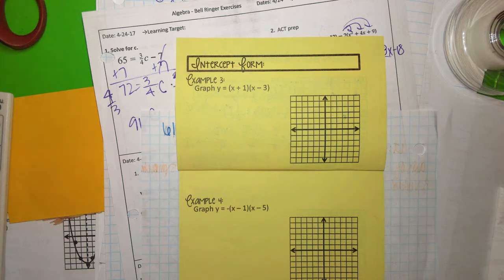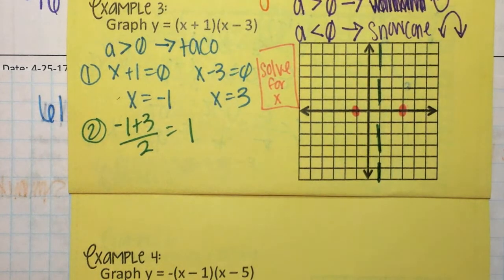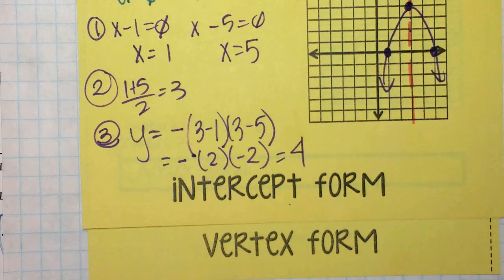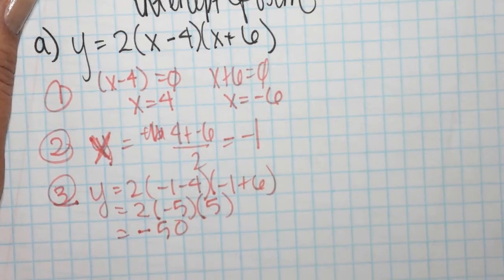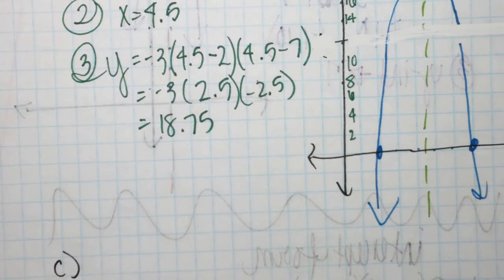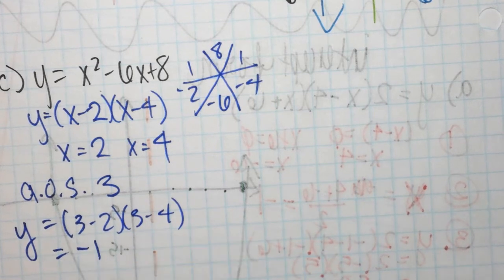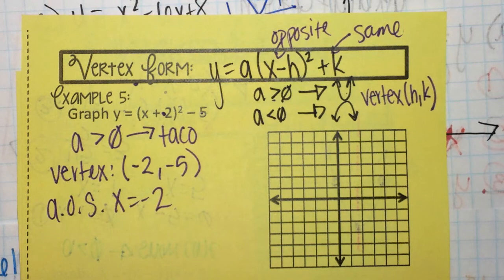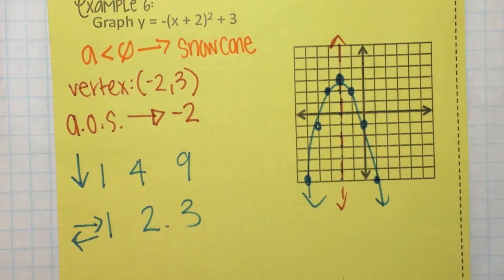4 28 17 3rd